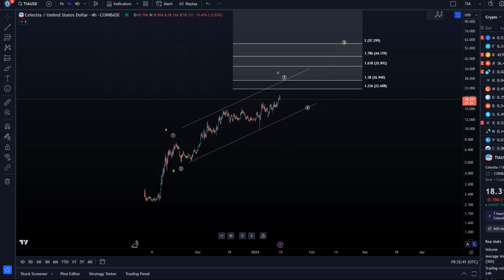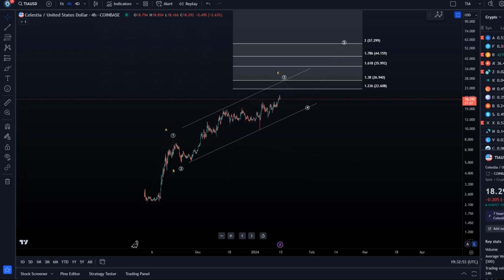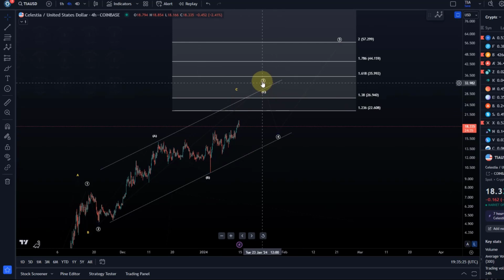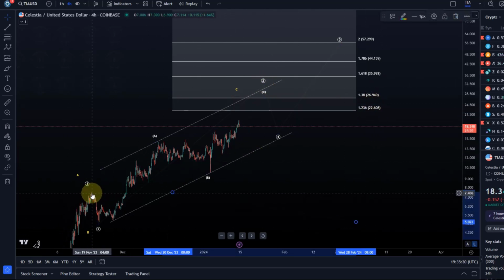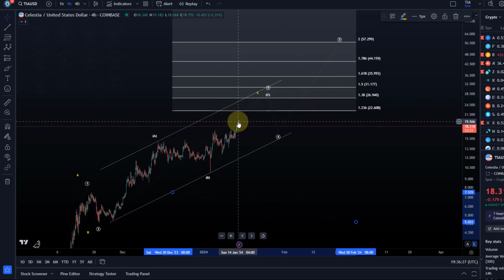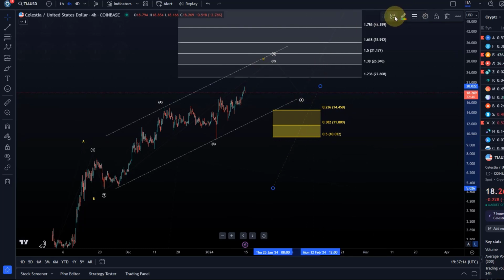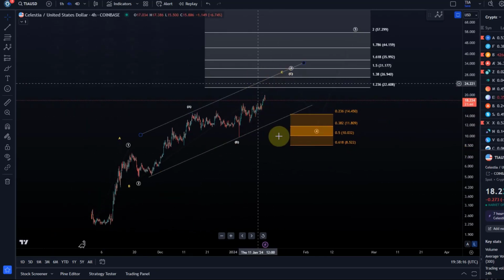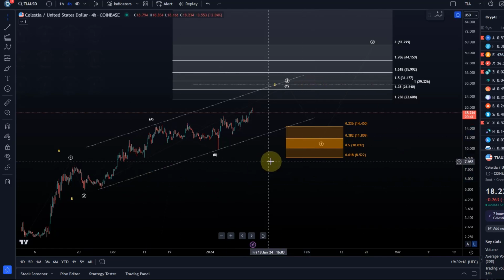Celestia TIA Price News Today - Elliott Wave Price Prediction & Technical Analysis, Price Update!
Trade on Coinbase:
Receive $10 in BTC (see terms on website):

Trade on Kucoin:
Receive a 20% fee discount:

Trade with Trading212:
Receive shares worth up to $100: